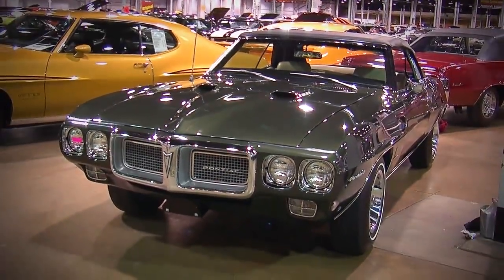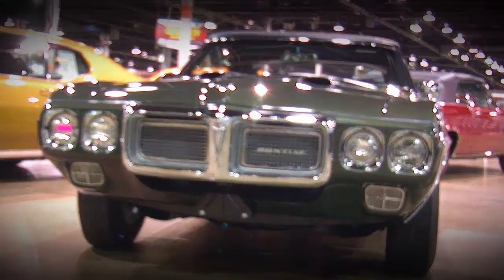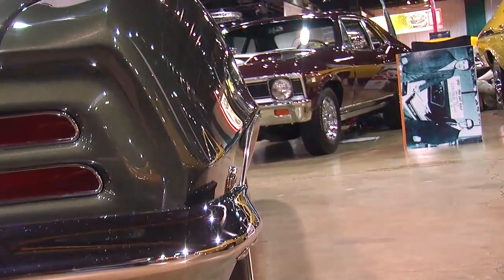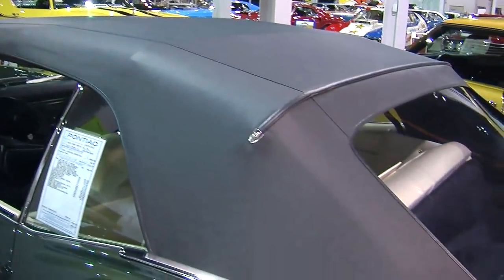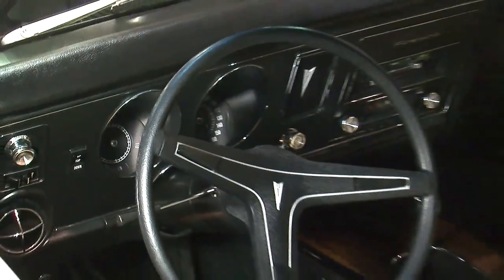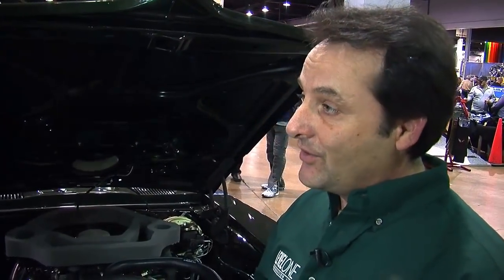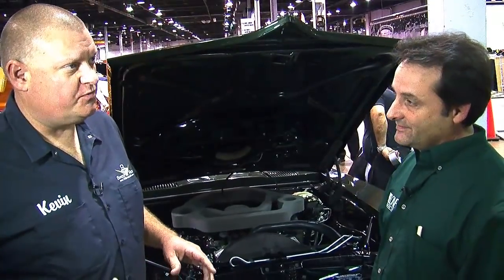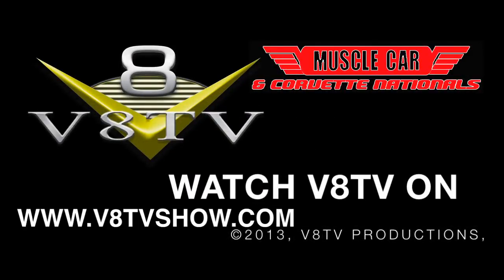2013 Muscle Car And Corvette Nationals Coverage: 1969 Firebird Ram Air IV Convertible Video V8TV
2013 Muscle Car And Corvette Nationals Coverage: 1969 Firebird Ram Air IV Convertible Video V8TV

- The Muscle Car and Corvette Nationals is a great place to see rare Muscle Cars, and this time, we're checking out 1 of 12 ever built 1969 Pontiac Firebird Ram Air IV 400 convertible 4-speed cars!   This one is in Midnight Green, and is a stunning restoration freshly completed by Level 1 Restorations.